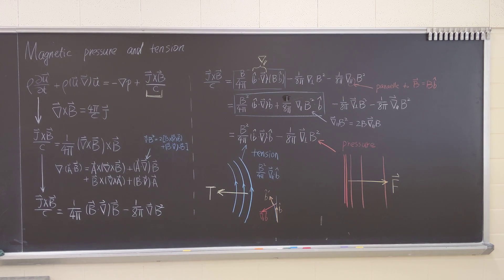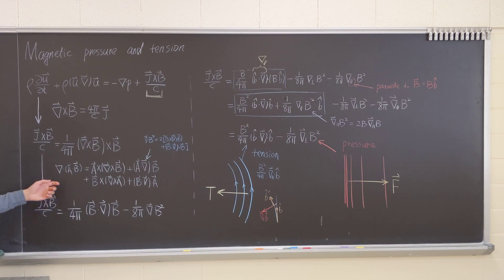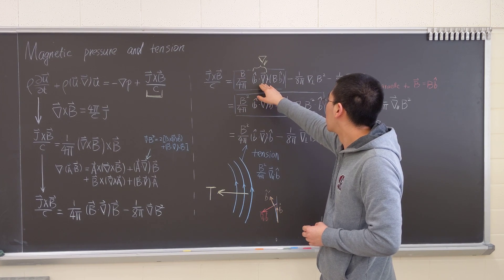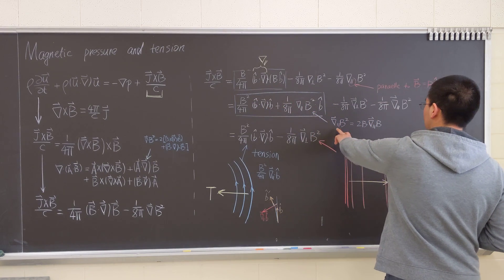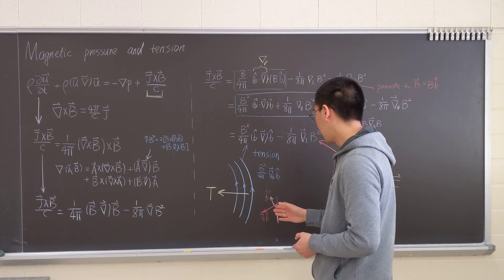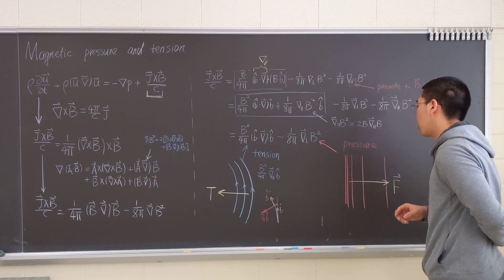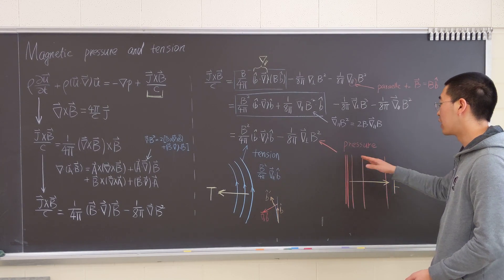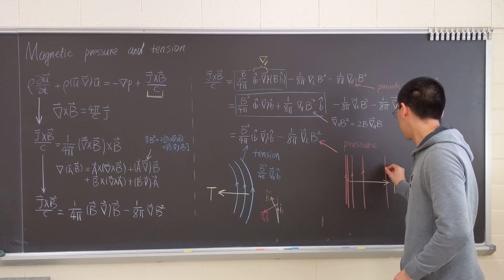Magnetic Pressure and tension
One can also consider the magnetic field as a string, the tension can the force that the string trying to restore the string back to straight again.